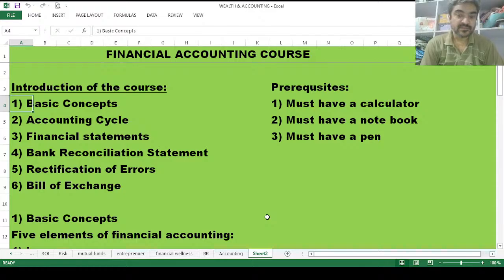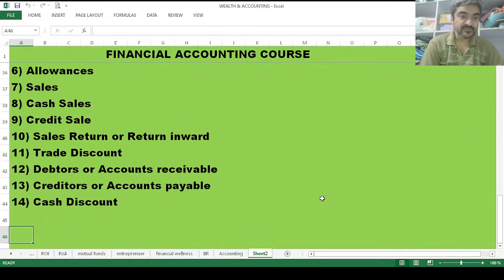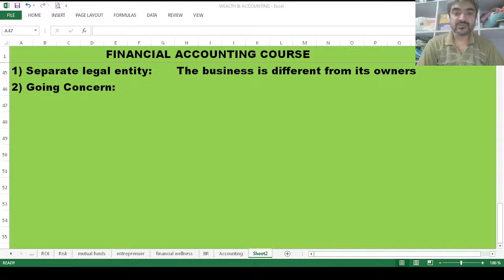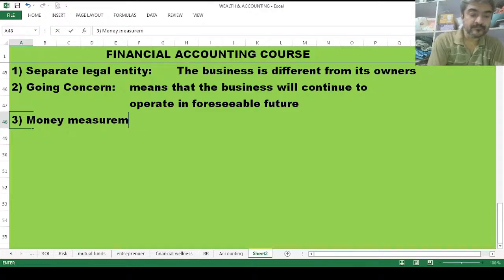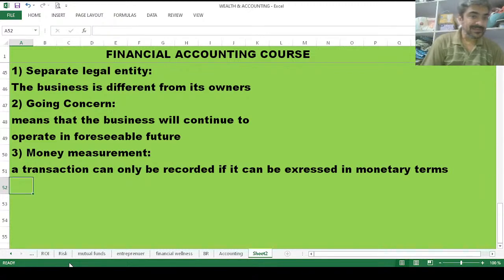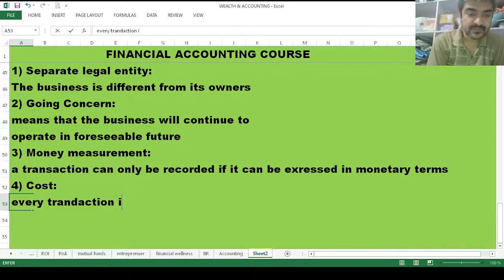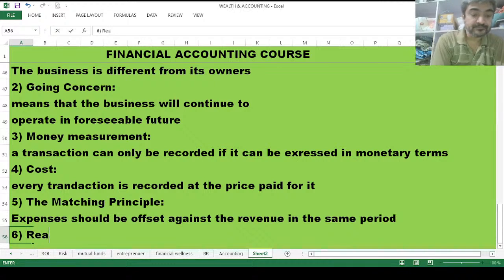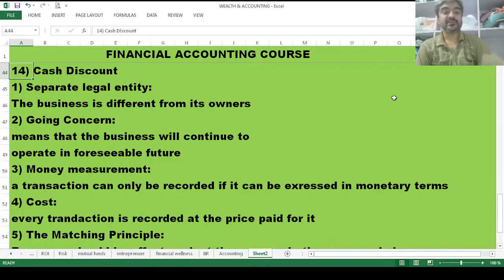🔴 Lecture 03 | Learn Accounting | Complete Beginner to Pro Class